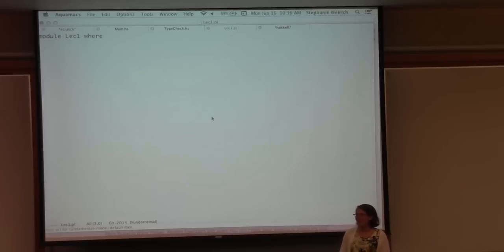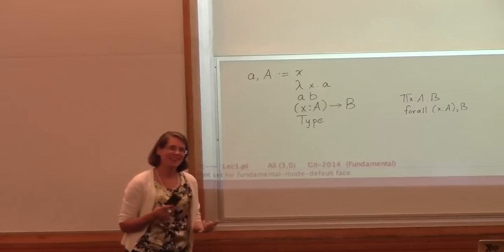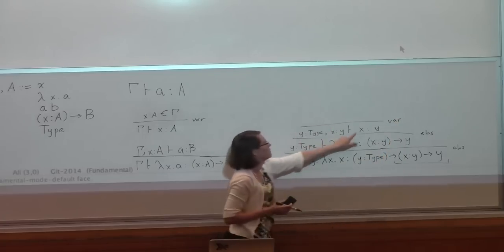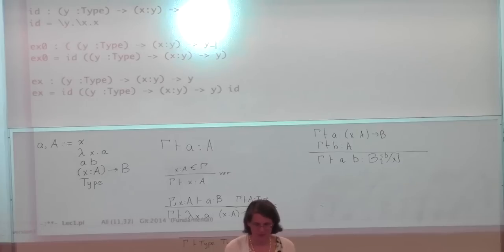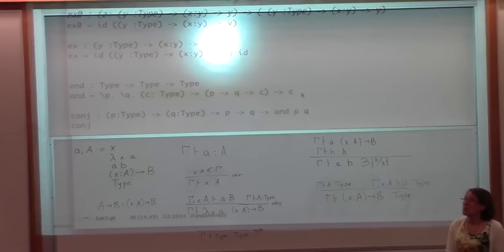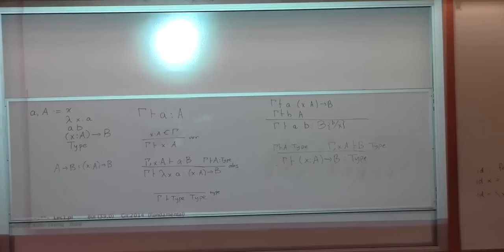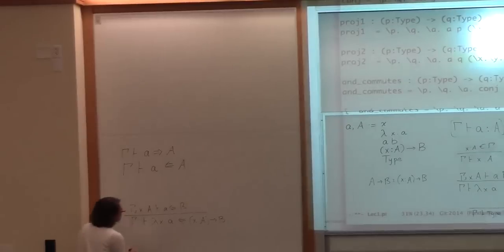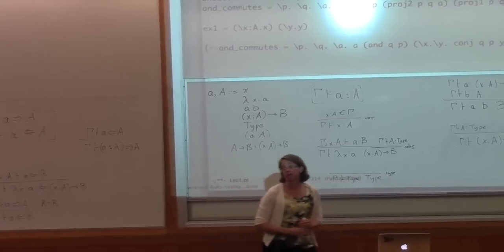Designing Dependently-Typed Programming Languages - Lecture 1 - Stephanie Weirich